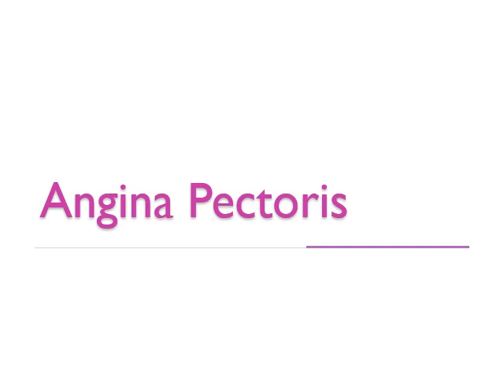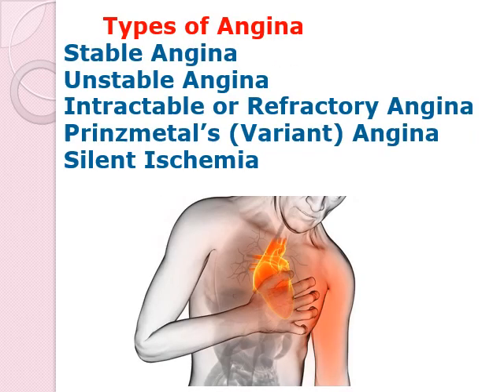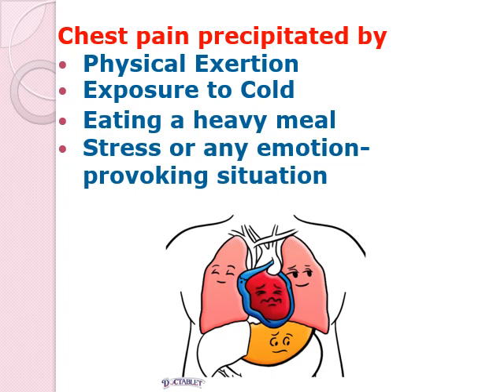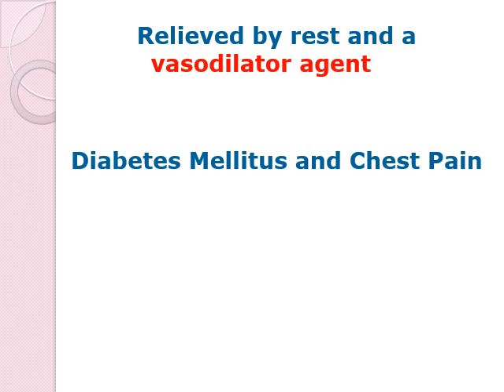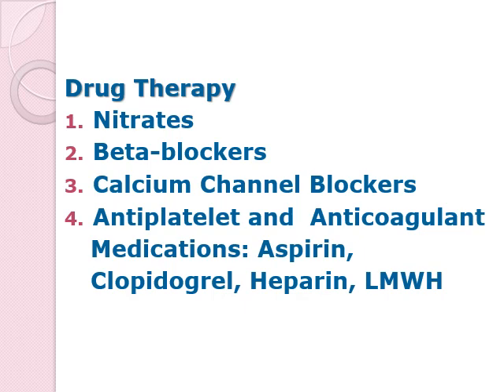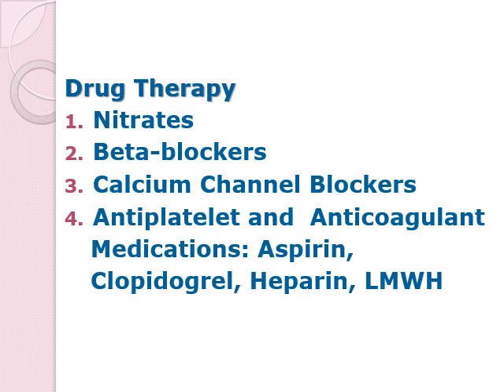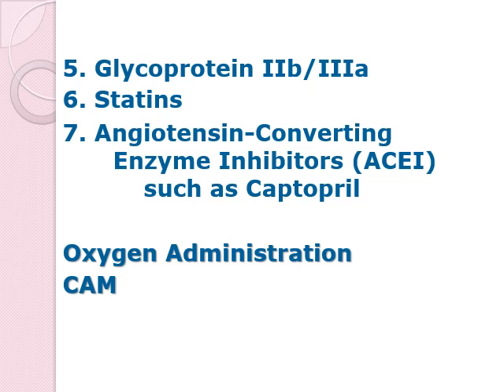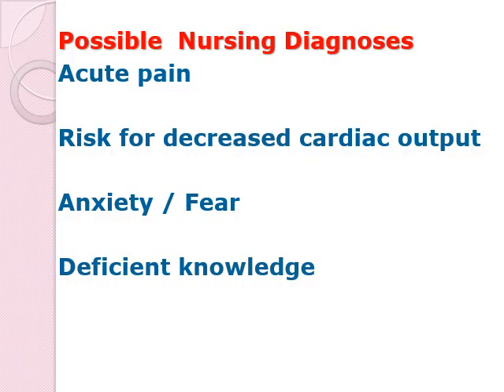Angina Pectoris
This lecture does not constitute medical advice and parts of the discussion may not be suitable for the general public. This is only supplementary material and is being augmented by live (synchronous) sessions to reinforce understanding of the concepts.